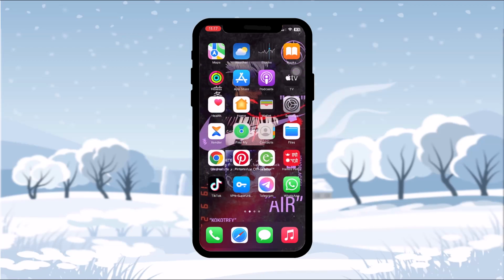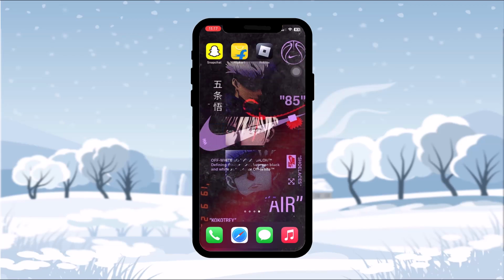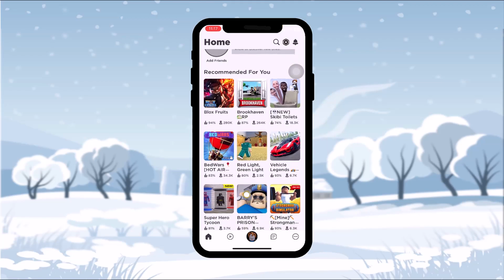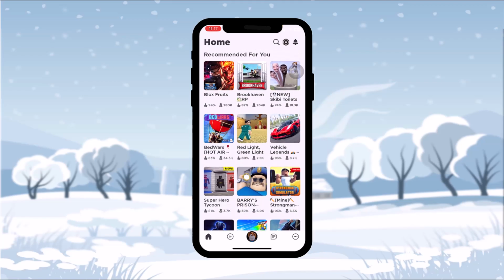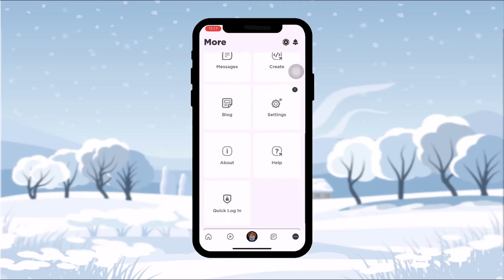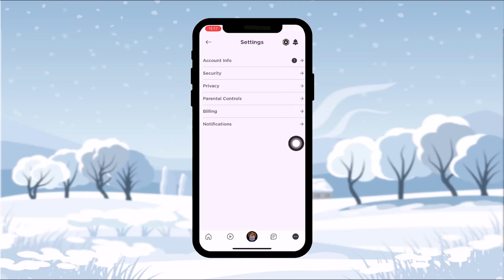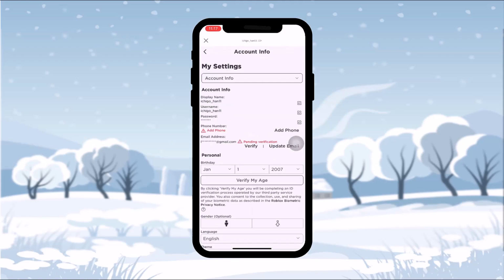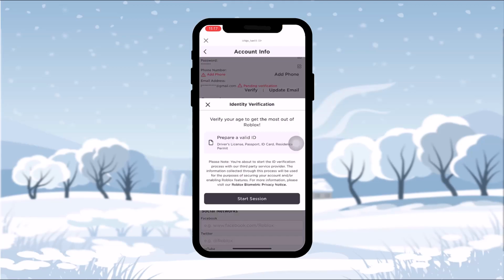How To Verify Your Age Without ID In Roblox Mobile !! Verify your Age on ROBLOX Without ID iPhone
Want to know How To verify your age on roblox without id mobile but don't know how?
This quick video will guide you to verify your age on roblox without id mobile

So, in this few simple steps you can successfully verify your age on roblox without id mobile

Timestamp:
00:00 : Introduction
00:19 : Open Roblox App
00:36 : Tap On Settings
00:48 : Verify My Age